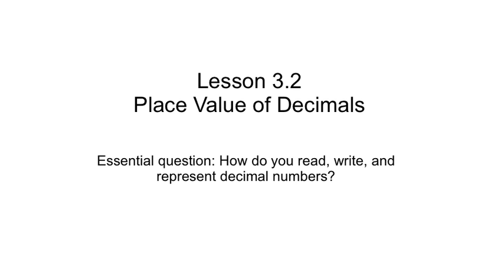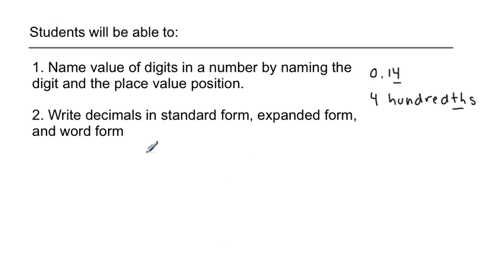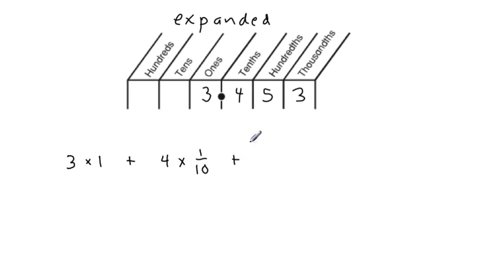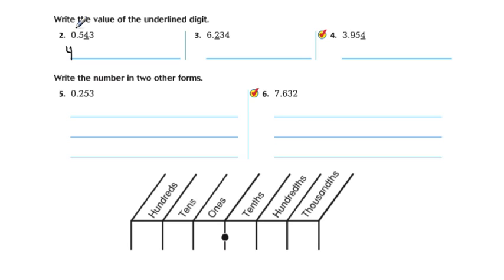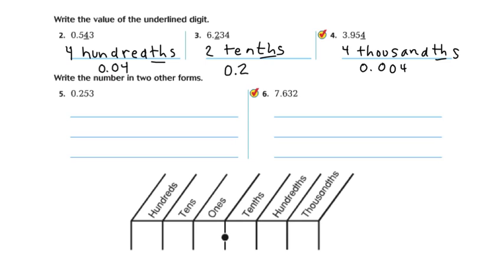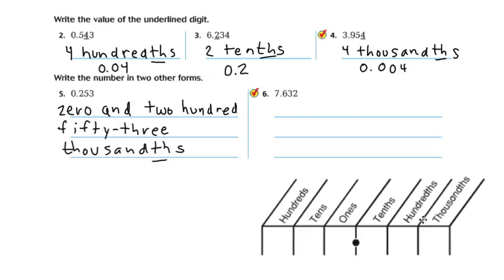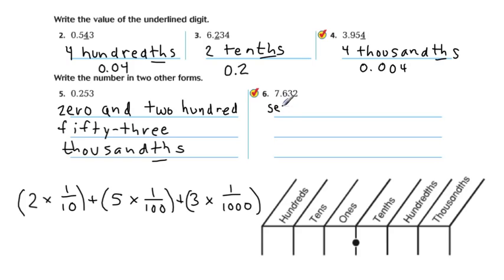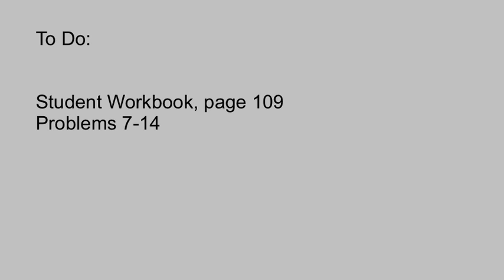GM Lesson 3.2: Place Value of Decimals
This lesson demonstrates how to read, write, and represent decimals in standard form, word form, and expanded form. It also show how to name the value of a digit in a decimal number. This lesson was designed specifically for students in Mr. Ohama's fifth grade class at Herman Leimbach Elementary School in Sacramento, CA. It goes with Go Math! Lesson 3.2.